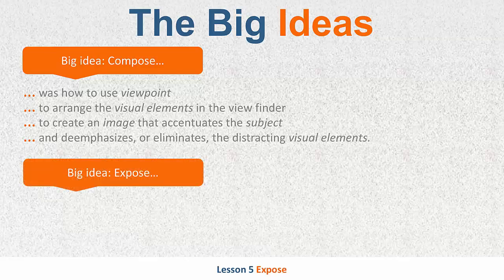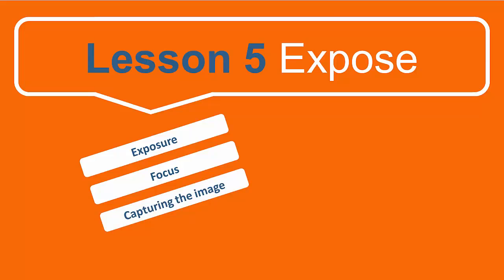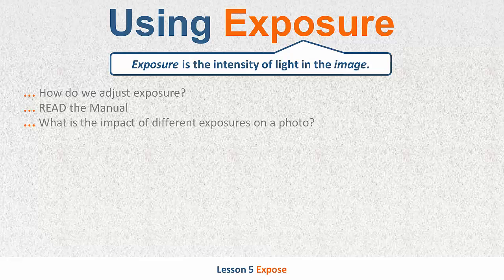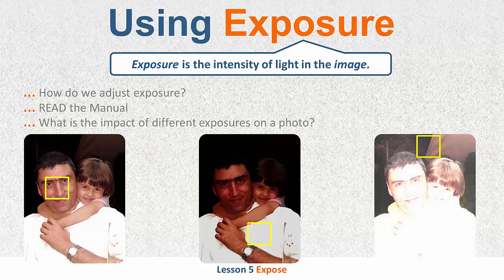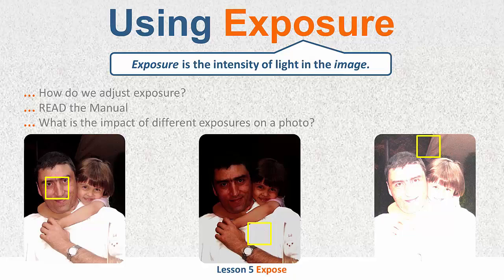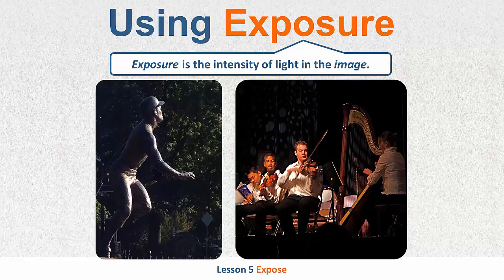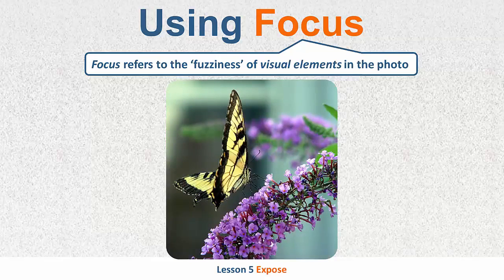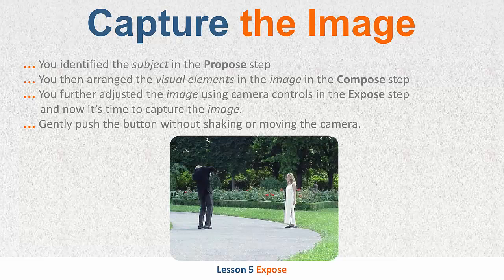Photography for People who are not Photographers - Lesson 5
Expose
Project assignment: Practice using the camera controls of exposure and focus.

Photograph and share photos in the Project Gallery that demonstrate the following:

…Exposure: Select a subject in which the subject is well-lite and the background is darker. Photograph the subject twice:
1. Set exposure on the subject.
2. Set exposure on the background.

This will demonstrate how exposure can be used to emphasize the subject and deemphasize the background. In the example on the right, the exposure on the faces resulted in almost totally eliminating the background in the cathedral.

…Focus: Select a subject in which both the subject and the background are equally well lite. Take two photos:
1. Focus on the subject for the first photo.
2. Without changing viewpoint or shifting the camera, focus on the background to take the second photo. This will demonstrate how focus can be used to emphasize the subject and deemphasize the background. The example of the butterfly shows how focus can be used to effectively eliminate the background.